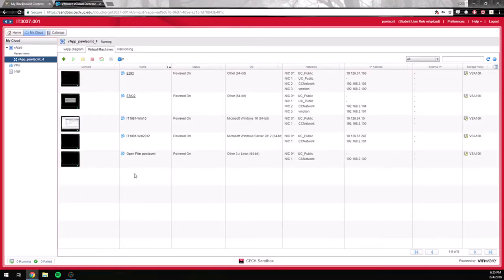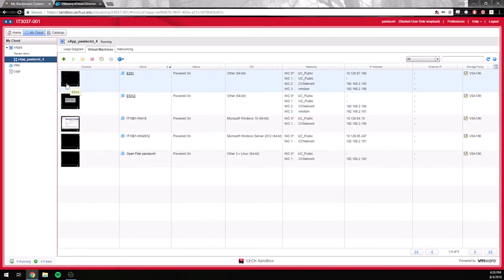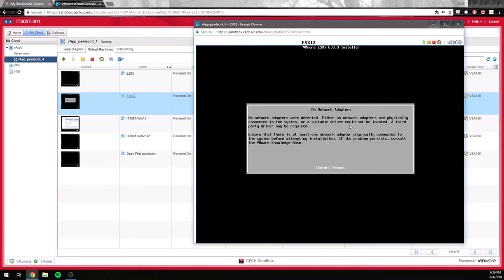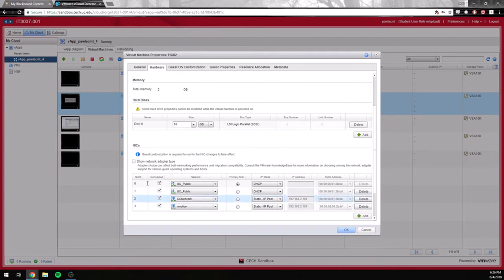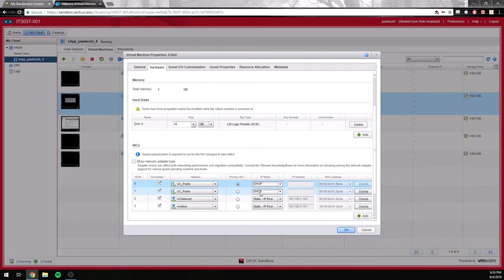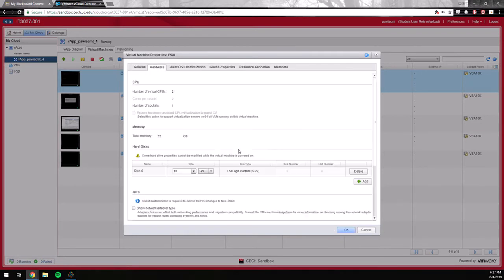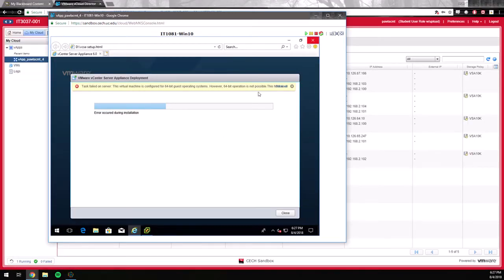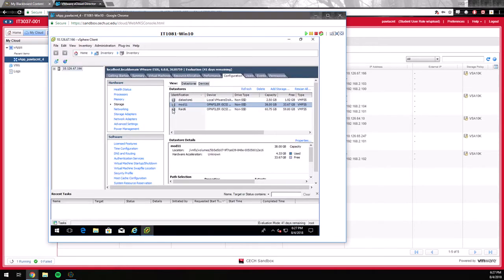Module 11 - vCenter Lab